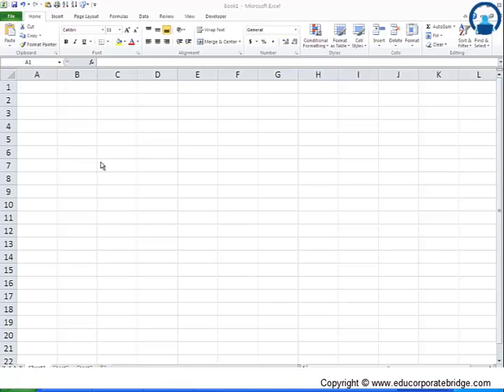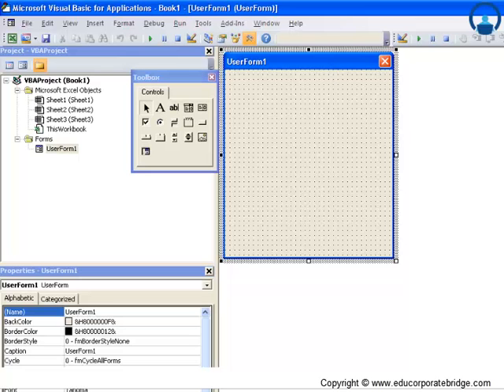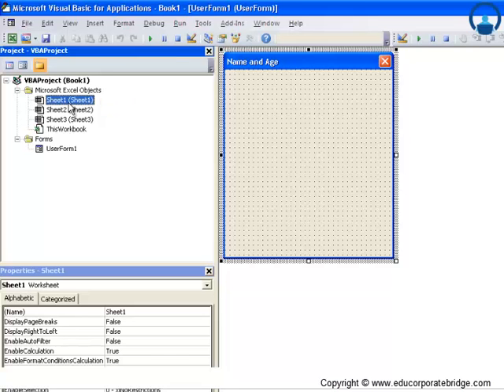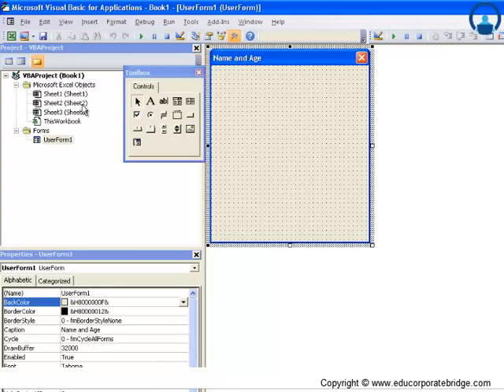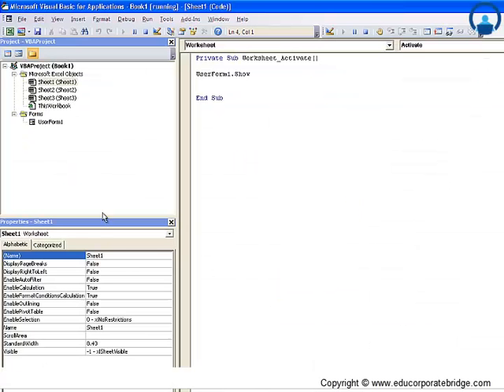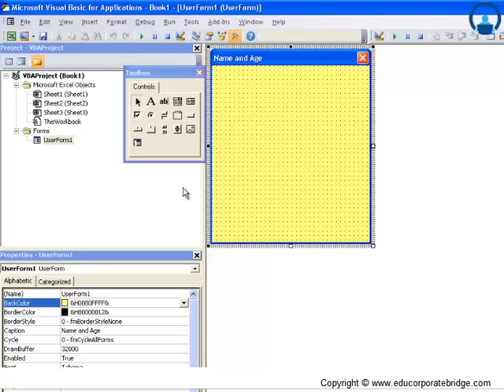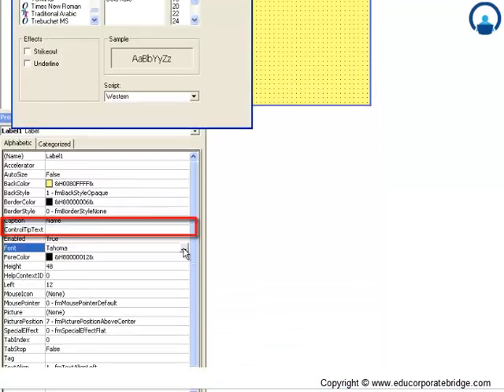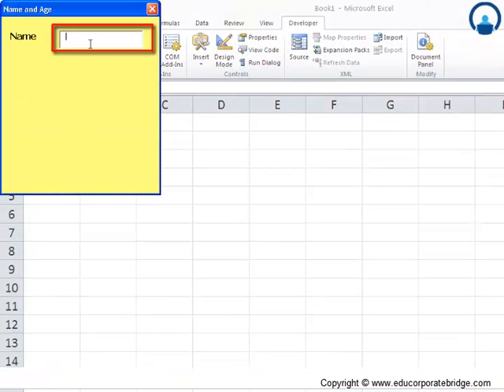VBA userform controls textbox - Excel VBA - Visual Basic Tutorials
In this video we will learn to create a Userform and we will also understand the use of Toolbox in creating the Userform